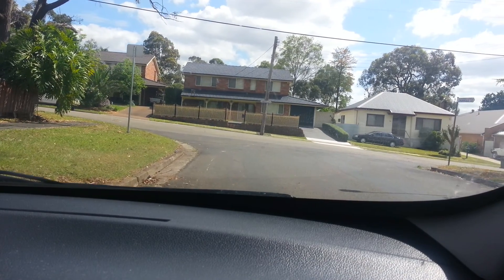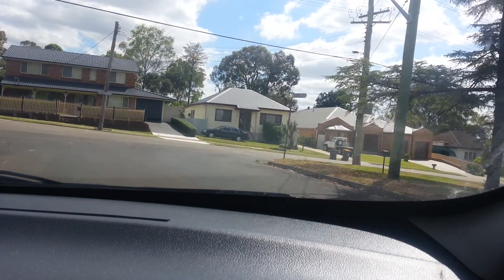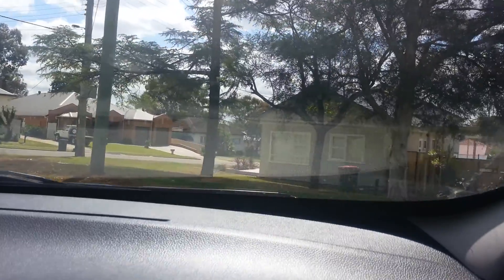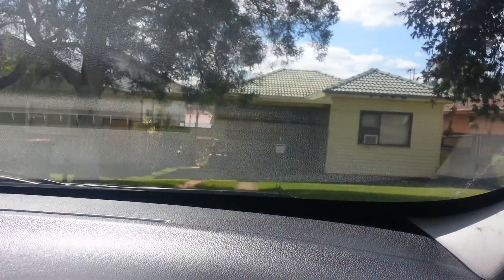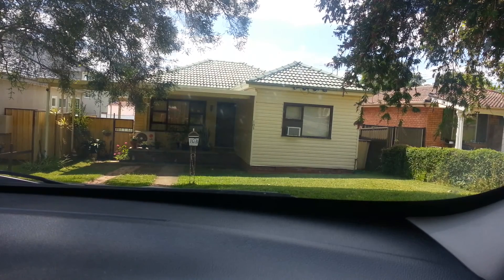3 point turn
How To Correctly do a 3 point turn